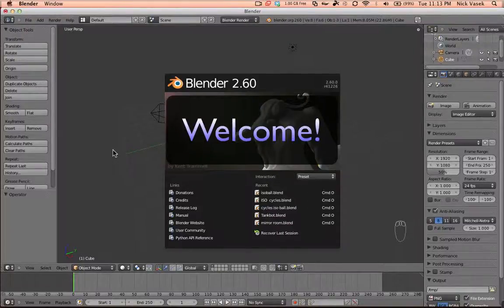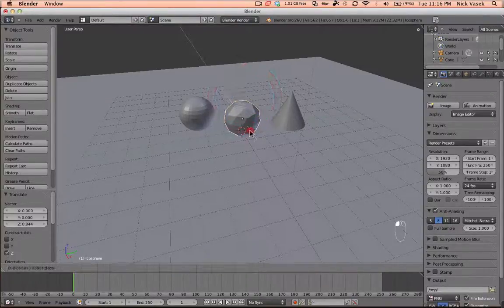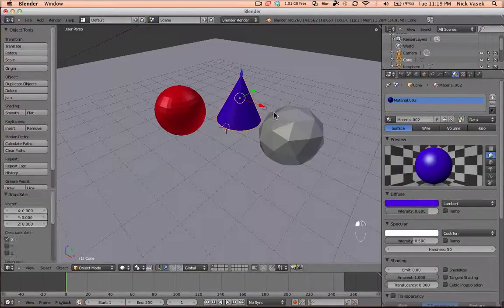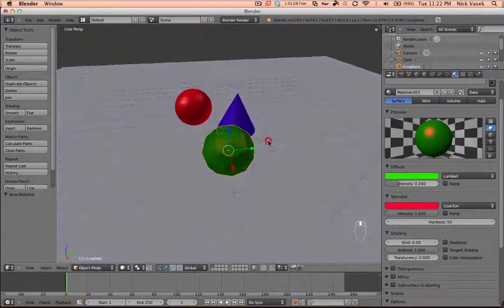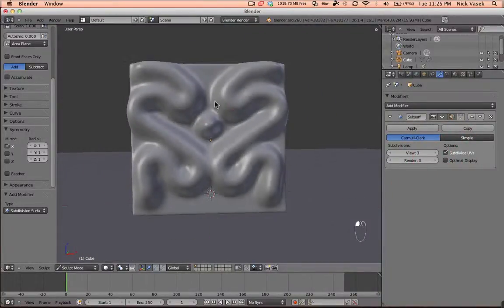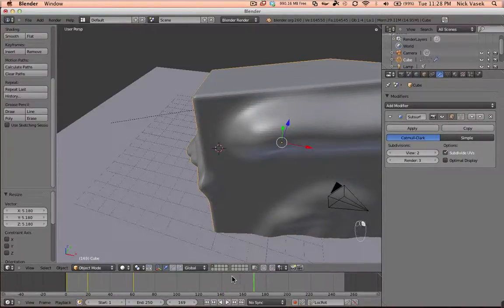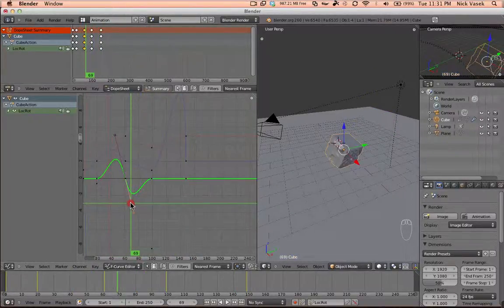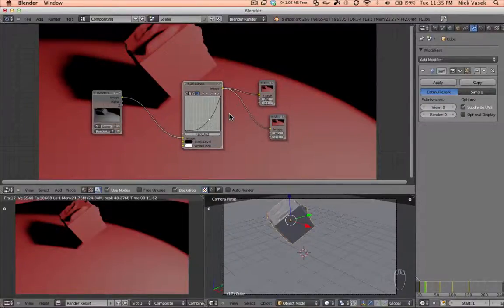A Quick Blender introduction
My first intro video to Blender.
I have been using blender for a while (almost 2 years) and I think I should make an easy to understand video.

The license for this video is
CC-by-nc-sa